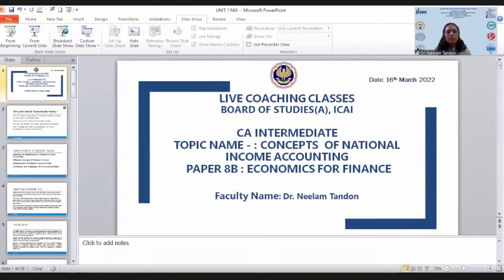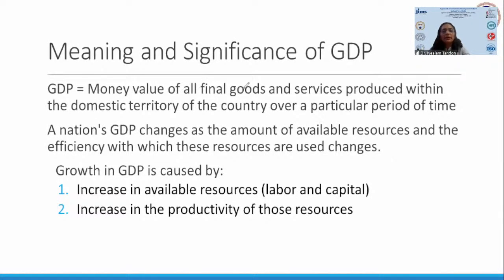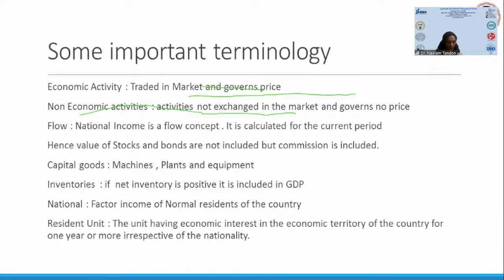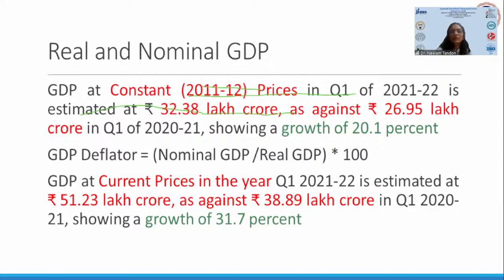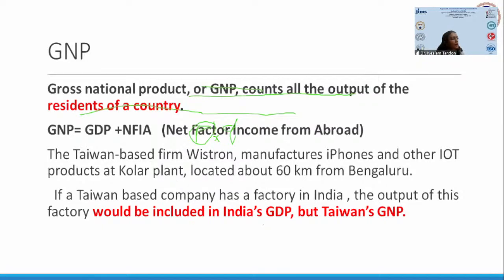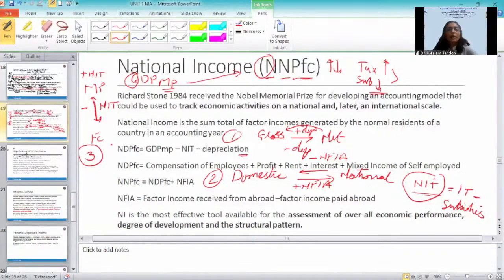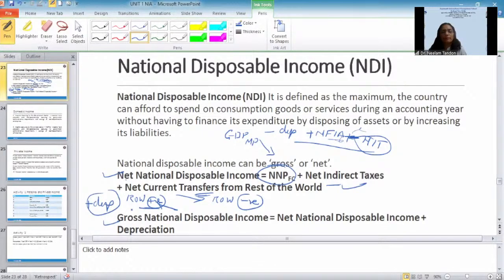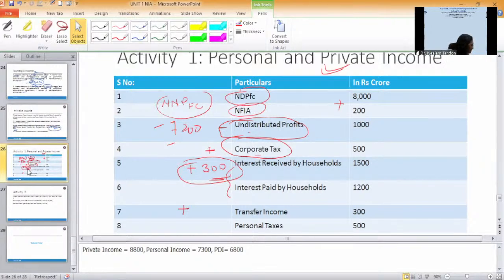Intermediate Paper-8B: EF | Topic: Ch-1 Unit 1: National Income Accounting |Session 2 |16 March,2022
Dear Student,
To get more Live Classes, Ask your doubt, Recorded Lectures, Download Note & Assignment and to provide Feedback.